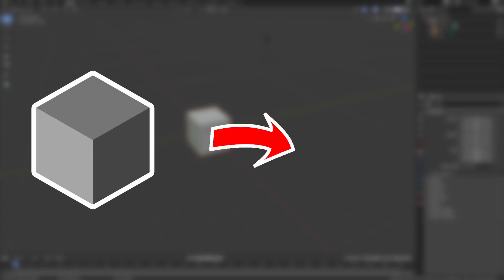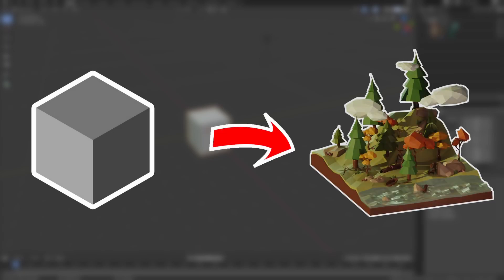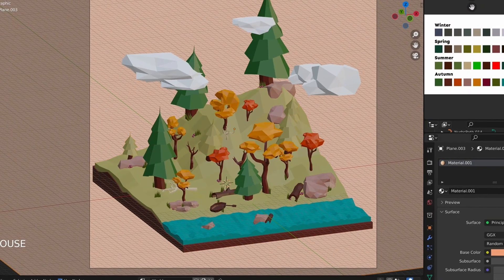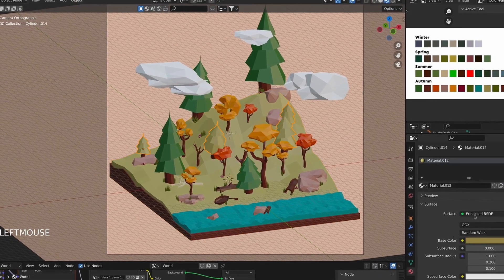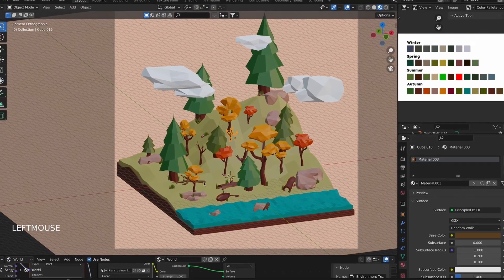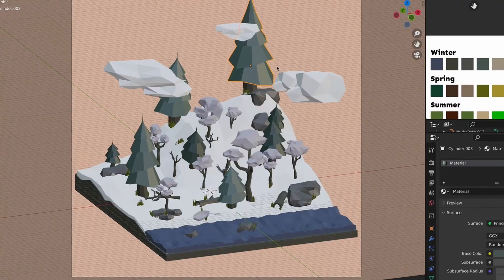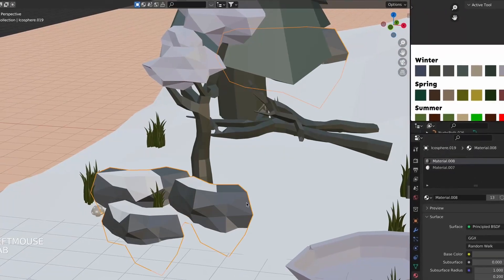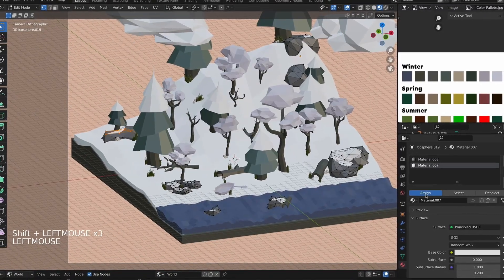Create Stunning Low-Poly Scene in Blender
Get Access To 83 Courses about Blender and All Future Courses with Over 120 Hours Of Content

Do you want to learn how to create low-poly scenes in Blender? Then, you are in the right place!
I am Zerina; A 3D Artist and teacher at the Render Craft Academy, a Learning platform with more than 80+ courses about Blender for beginners. I will help you understand the concept of Low-Poly modeling in about an hour!

MONTHLY PLAN: OFF20%JUNE
QUARTERLY PLAN: OFF20%SUMMER
*Valid until:06/30/2022*